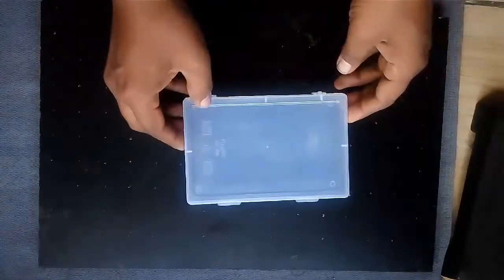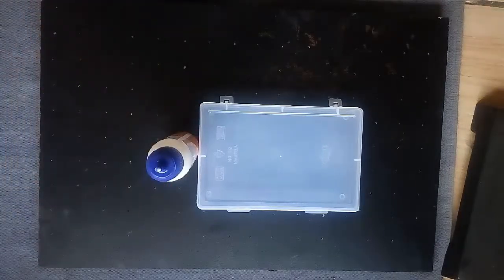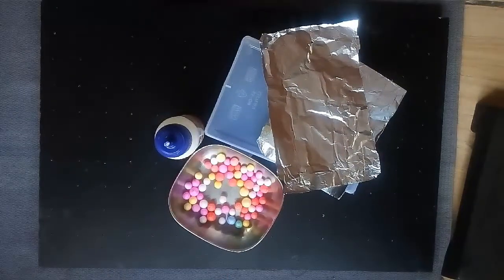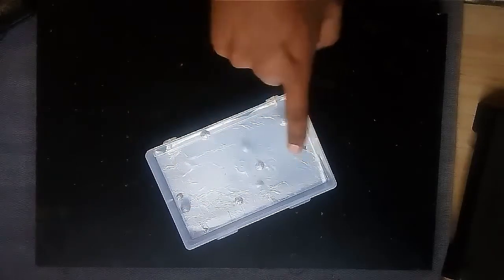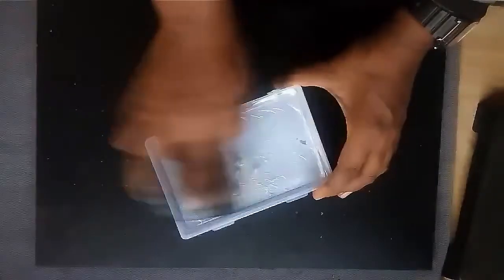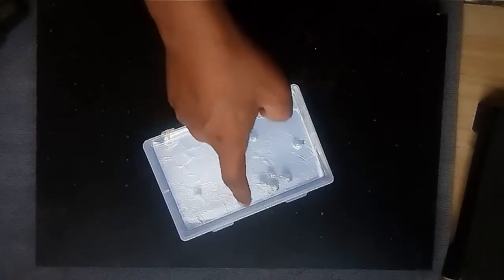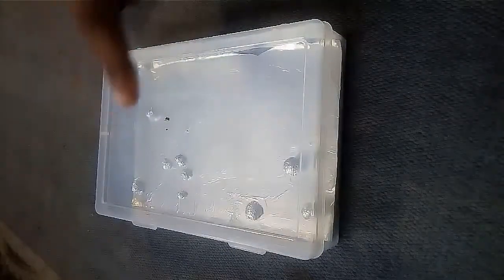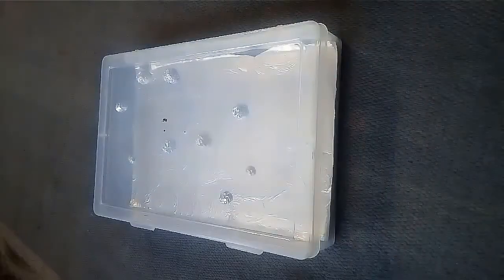electrostatic box | science working model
this video is a detailed demonstration of making of static box using this model you can easily understand the properties of electrostatic charges besides being a very good science working model is a powerful teaching aid .enjoy science 😊😊